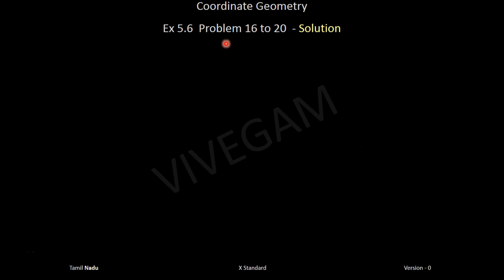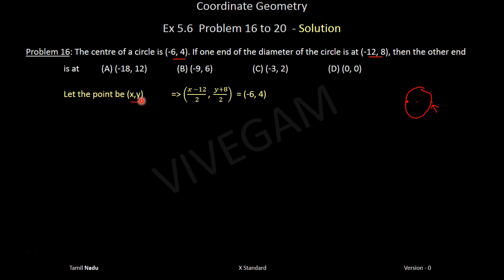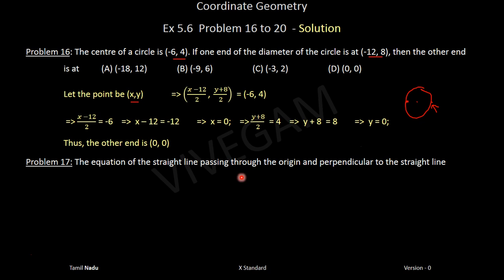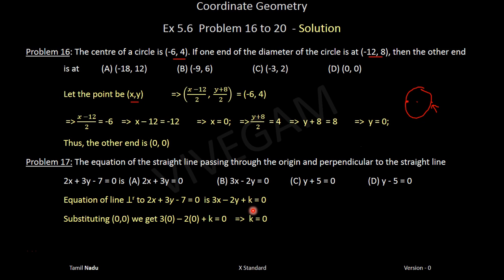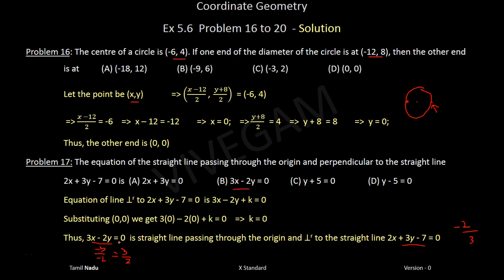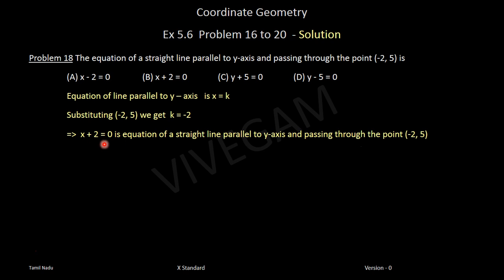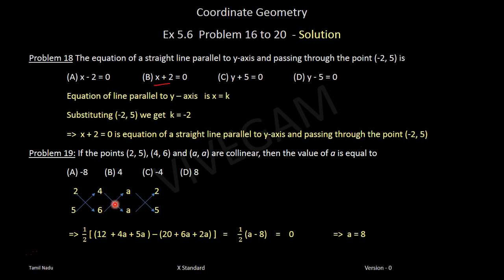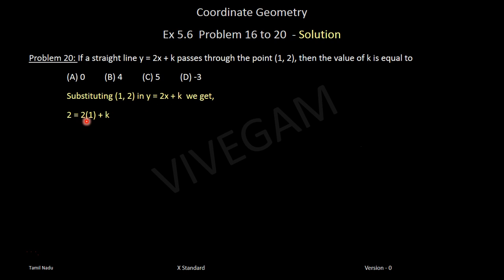5 6 16to20